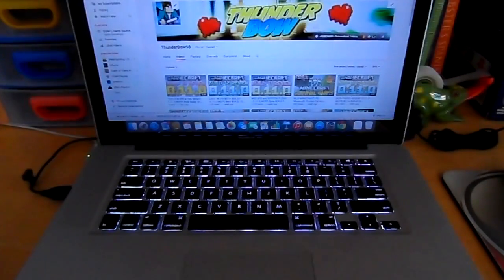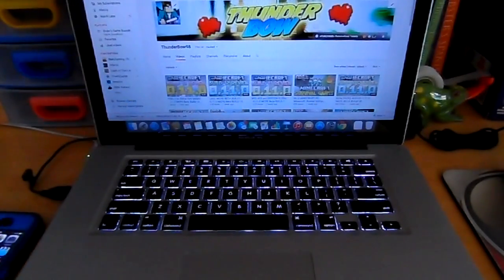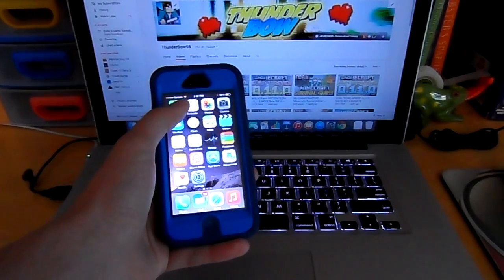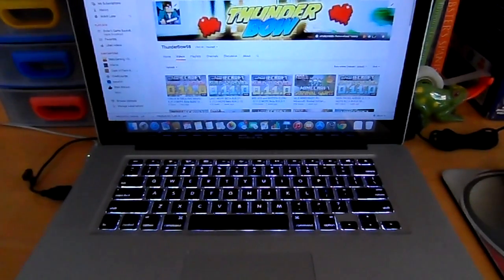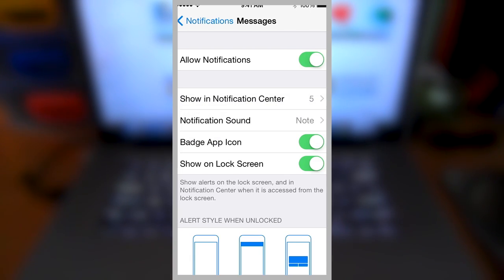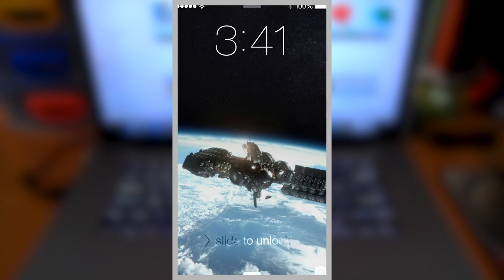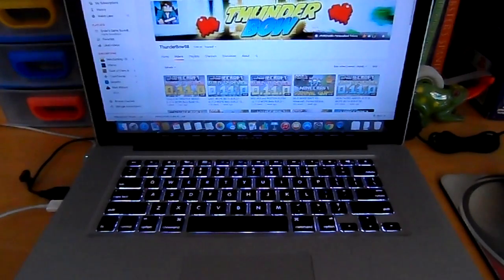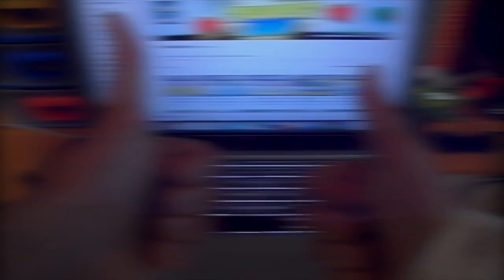*EASIEST FIX* Effective Power Text - How to Stop the iOS 8 iMessage Crash Bug!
How to stop the effective power text from crashing your phone! Easiest fix around!
WANT TO MAKE MONEY WHILE DOING YOUTUBE VIDEOS?
Become a VISO Partner, today!
• GAMECENTER: ThunderBow98
◊◊◊ Music Credits ◊◊◊
◊◊◊ If you have an MCPE Realms Server, add me and I may record!
◊◊◊ My Channels ◊◊◊
Q&A-
» Recording software?
»» iOS 8 + OSX Yosemite Screen Recording via QuickTime

» Editing software?
»» Final Cut Pro X (Mac) & Adobe Premier (Mac)

»» No sorry, too many people ask for shoutouts and the few times I do them it turns out badly (and I'm a horrible artist)

»» Although I've never collabed before, I will be more open in the future so long as you already have a DECENTLY ESTABLISHED channel :)